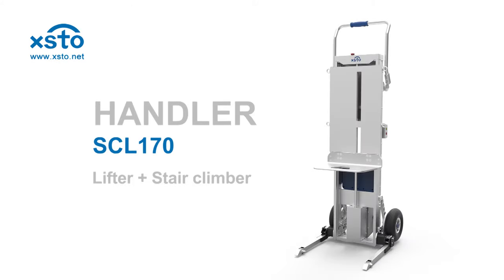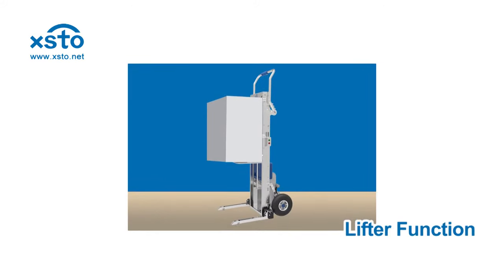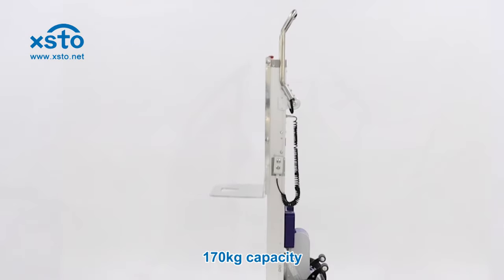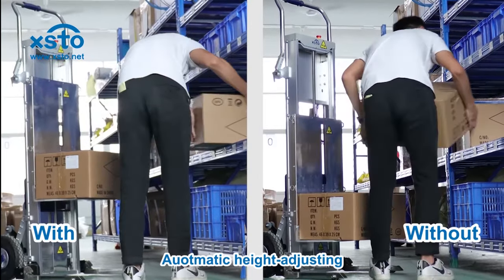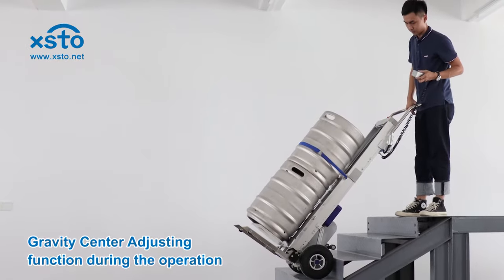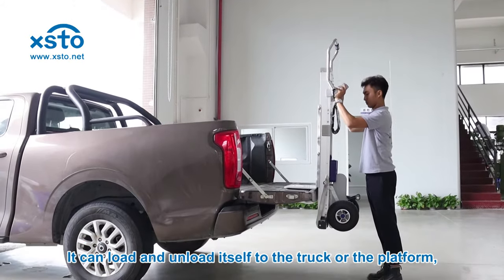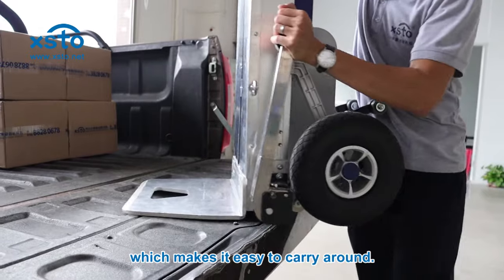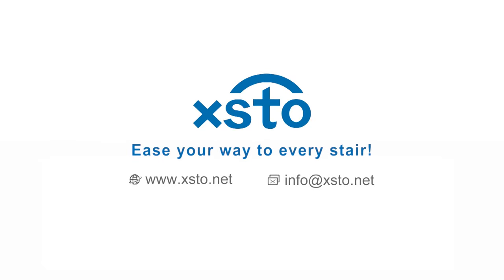XSTO Stair Climbing Forklift SCL170A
XSTO's SCL170, also called Handler, is a multifunctional machine that combines the functions of a stair climber and a lifter and is equipped with a variety of high technology to make it more user-friendly and safer. Automatic Height-adjusting Loading Board, Gravity Center Adjusting, Automatic Brake System, Emergency Stop button, Anti-pinch Function, and more.

Agency is wanted all around the world. Contact and join us!